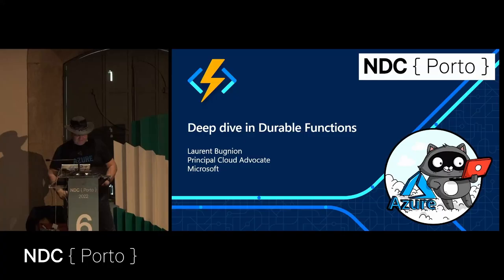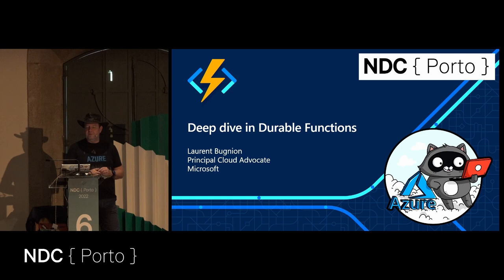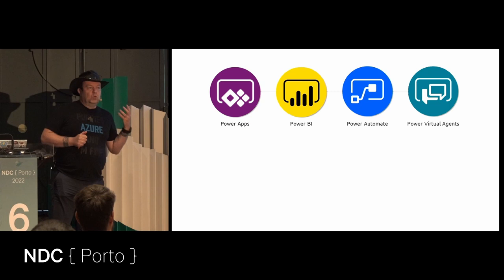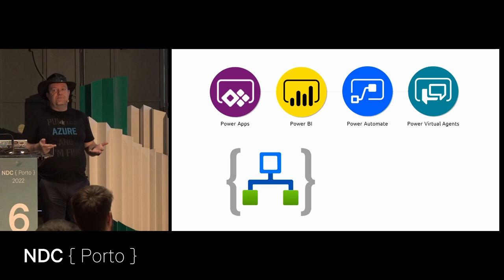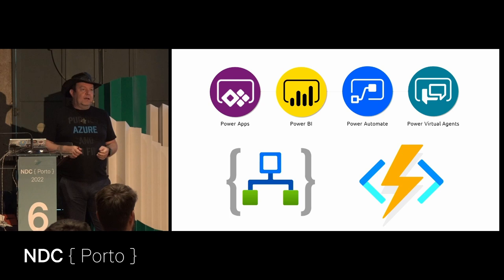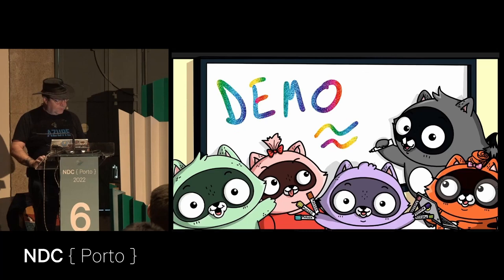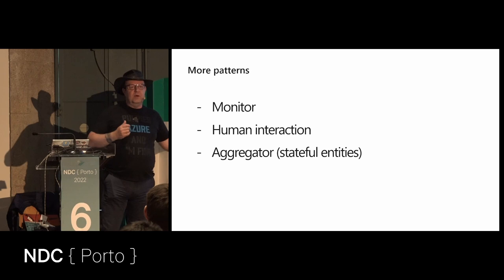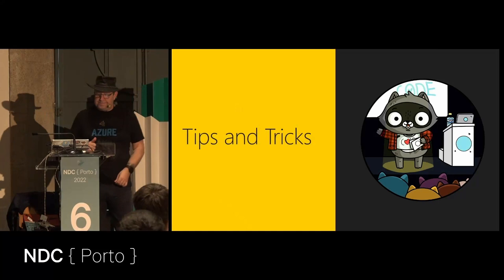Deep dive into Durable Functions - Laurent Bugnion - NDC Porto 2022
Azure Functions are one of the offerings implemented by Microsoft for serverless technologies. While they are extremely easy and fast to deploy and run, and offer a lot of versatility to implement backend functionalities, they also have some limitations.

This is why Durable Functions were developed.
With Durable Functions, you have even more power to create powerful backend systems. You can have long running functions, massively parallel processing, and other application patterns that we will review and demo. But all this power comes with some caveats, and it is very important to understand precisely how Durable Functions work, and what the underlying mechanisms are. In this session, Laurent Bugnion, a Microsoft Cloud Advocate since 2017 will take you to a deep dive into Azure Durable Functions. You will get out of this talk with a deeper understanding of Azure Functions, the Durable extensions and some demos illustrating all the points.